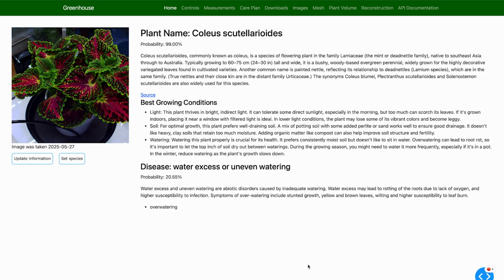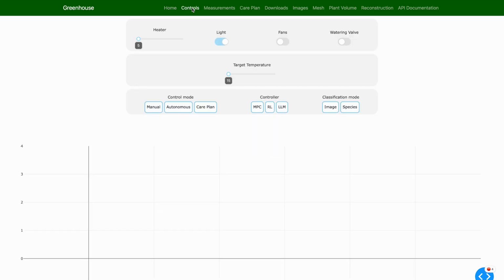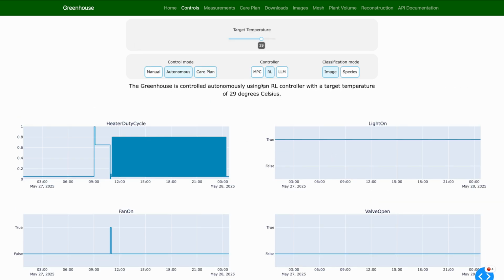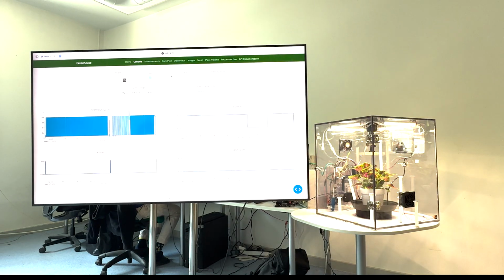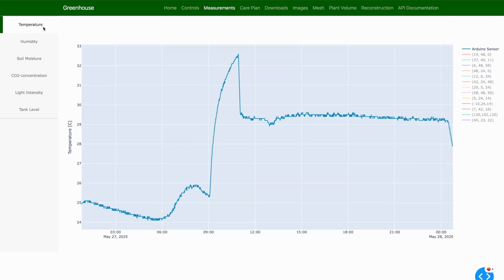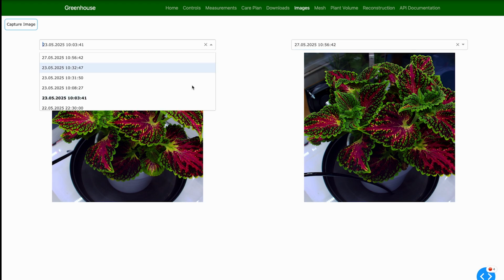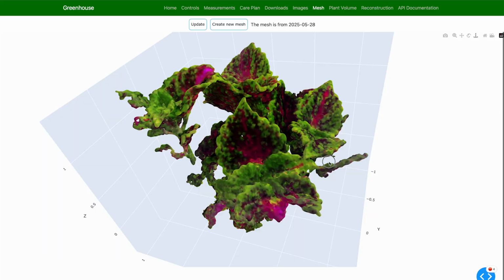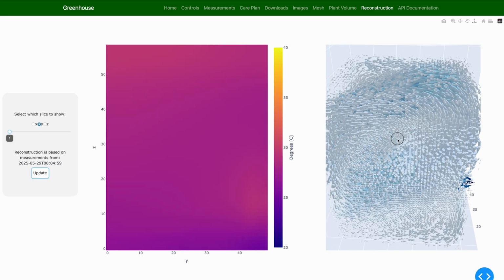Smart Green House